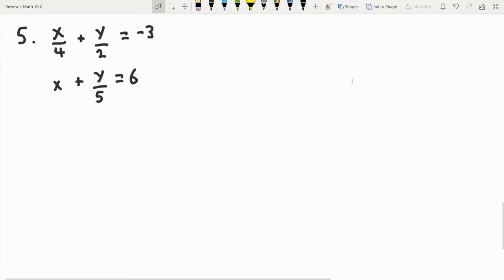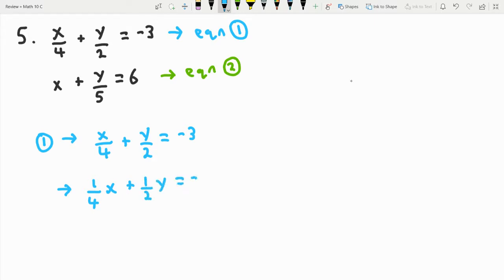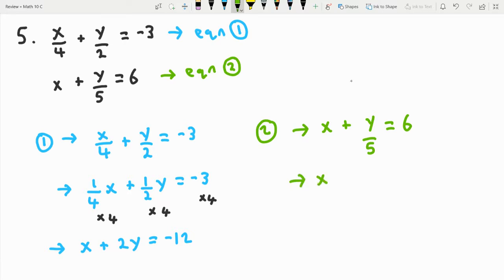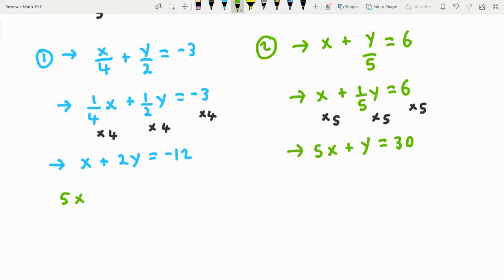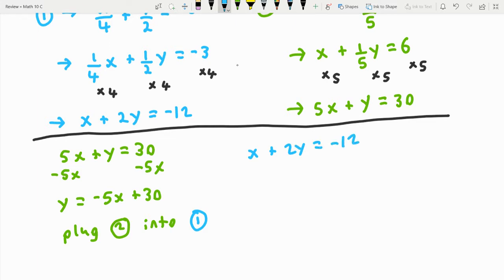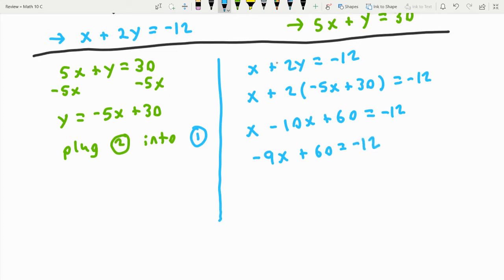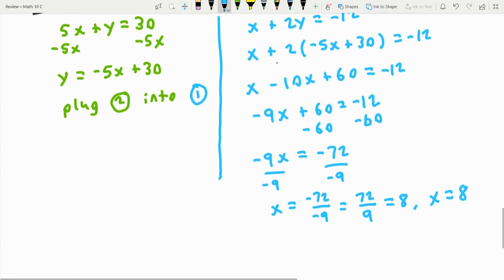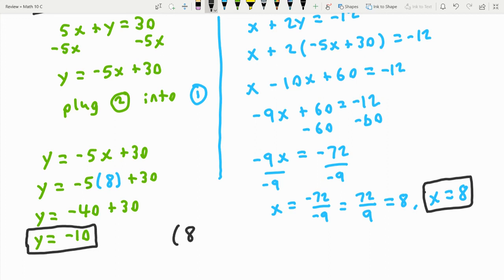Day 4 Systems Substitution Page 5 Question #5